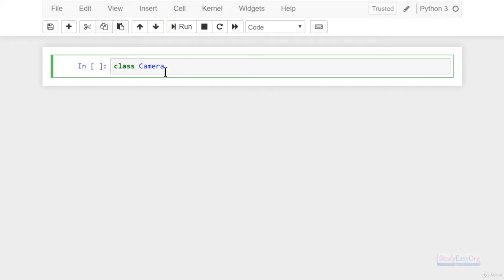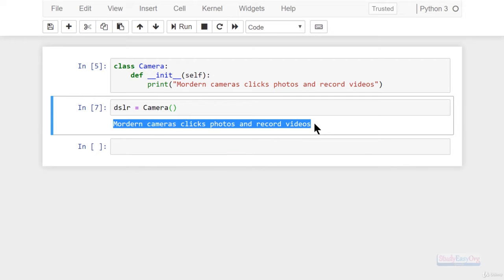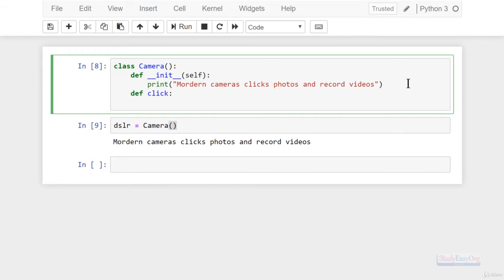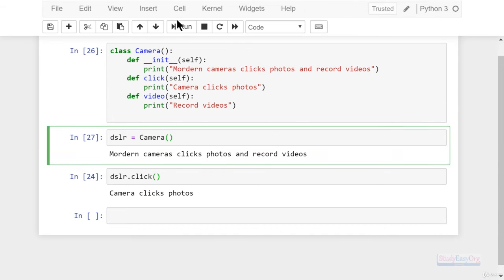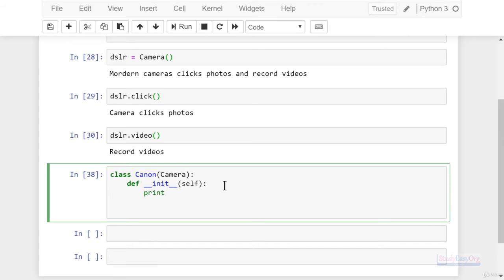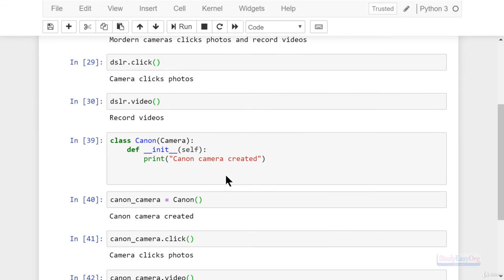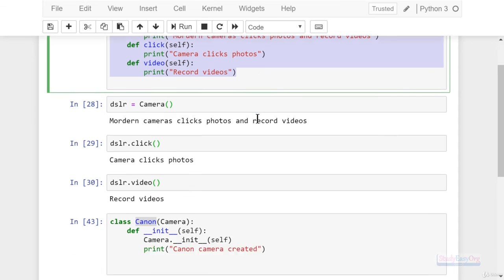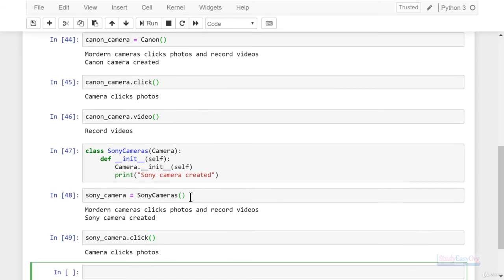32. Inheritance | OOP in Python | Python Tutorials for Beginners